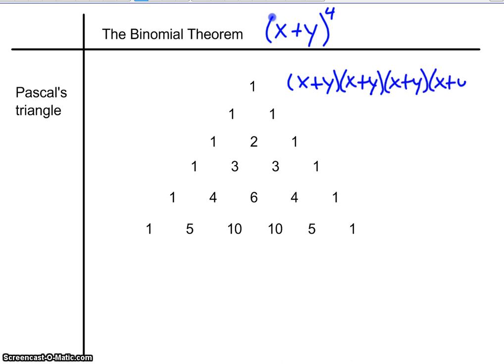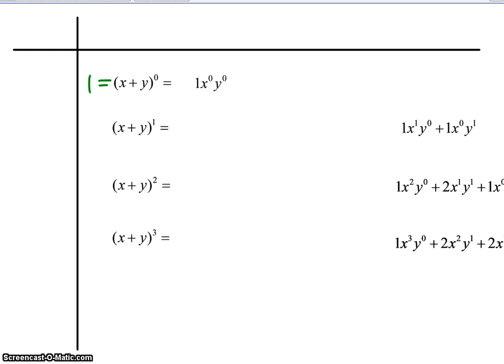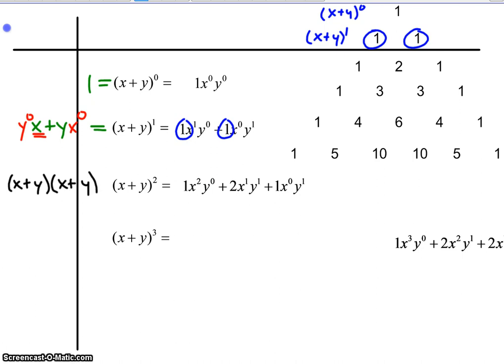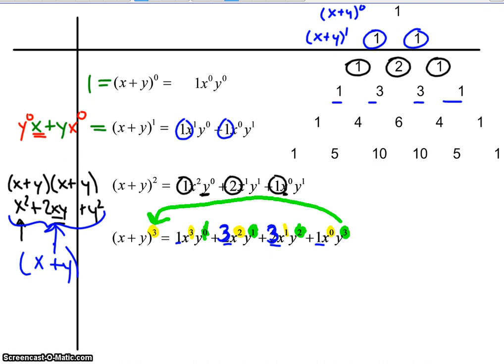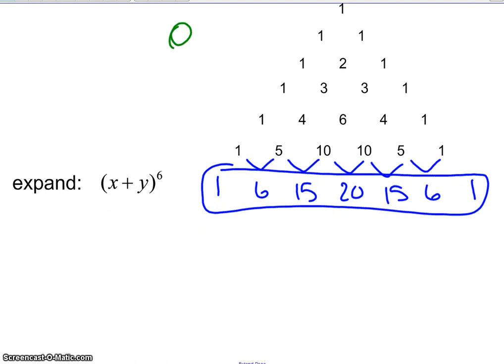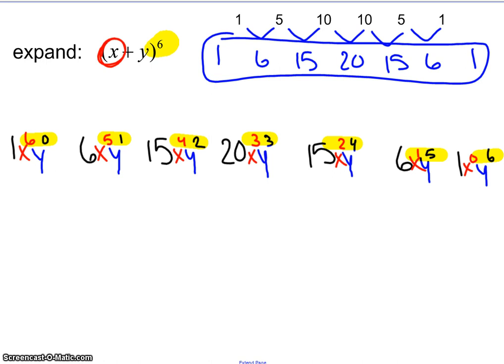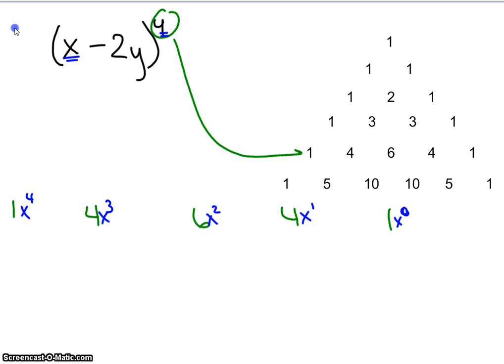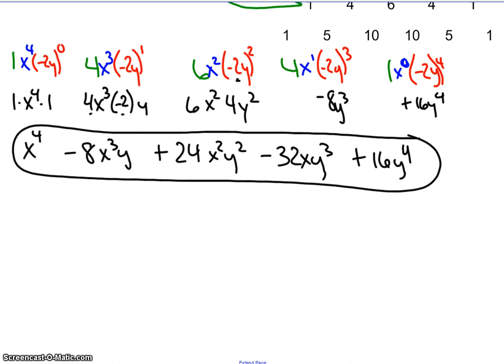12.6 pascal's triangle